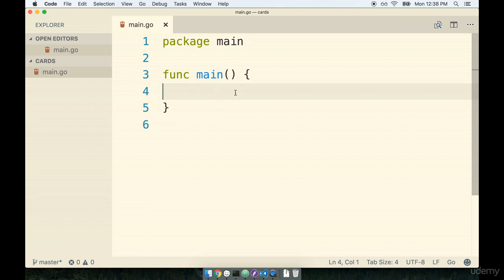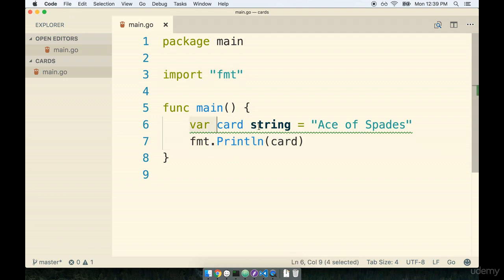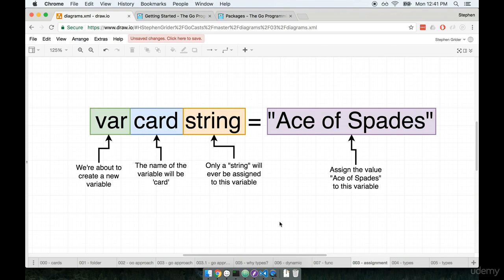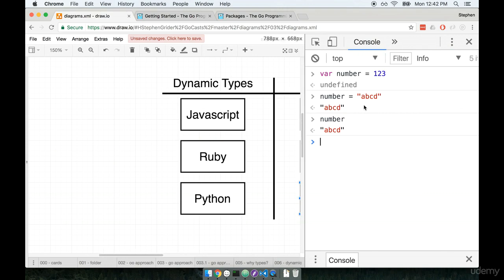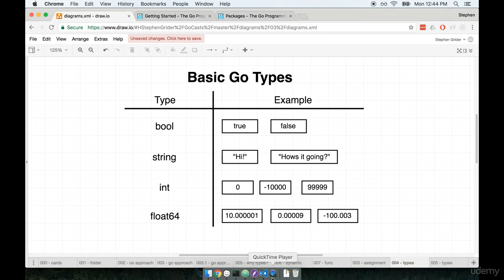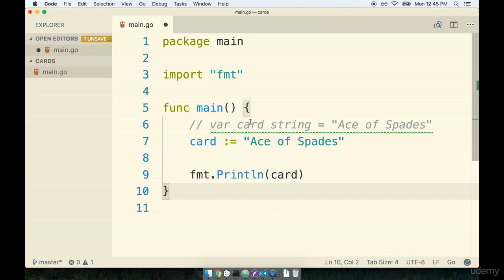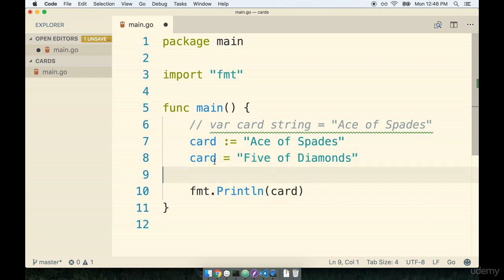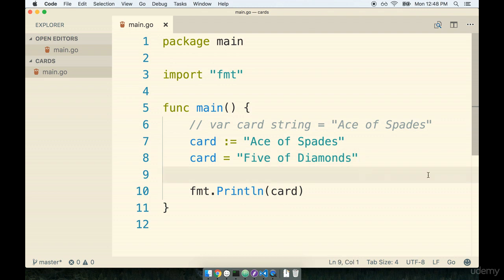014 Variable Declarations